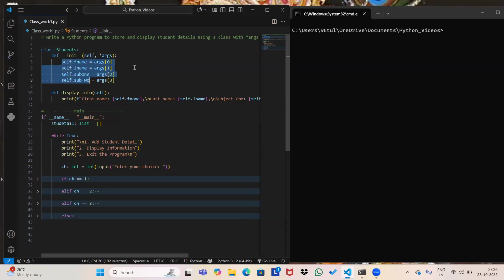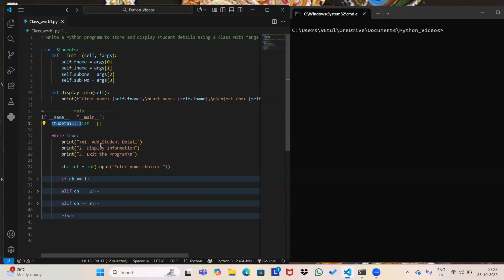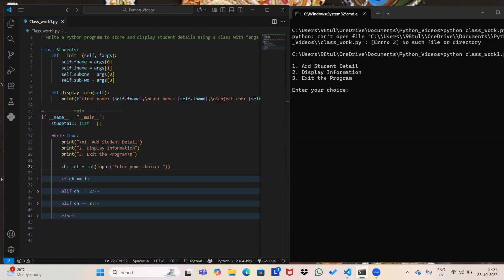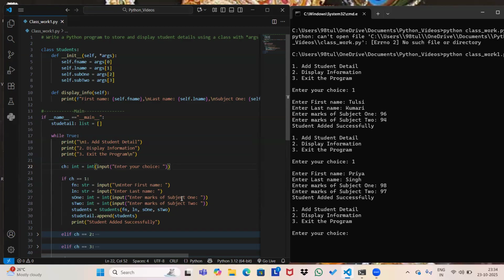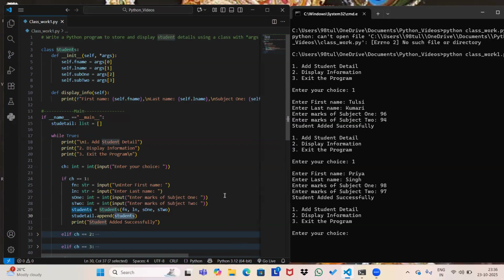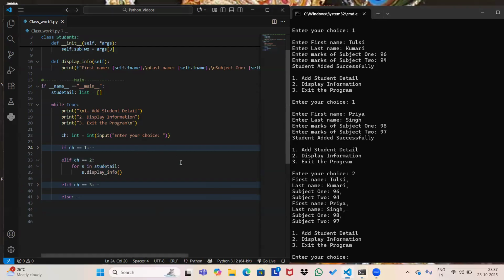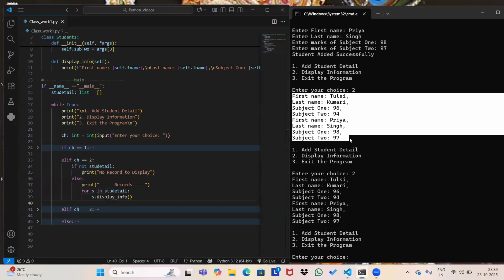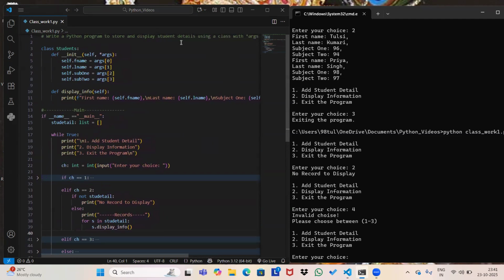Q1 on Functions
Solving a problem using *args.